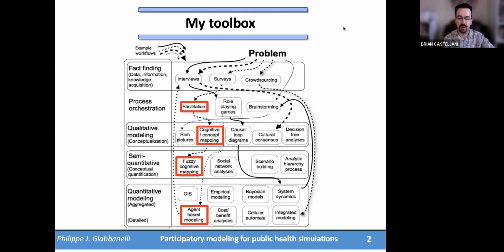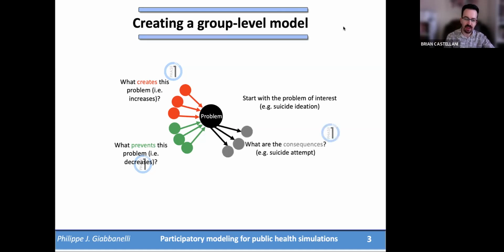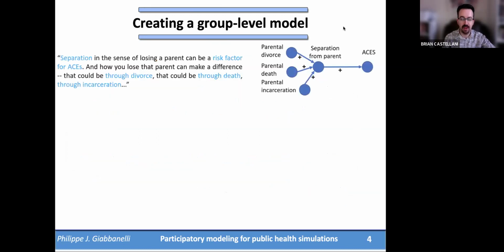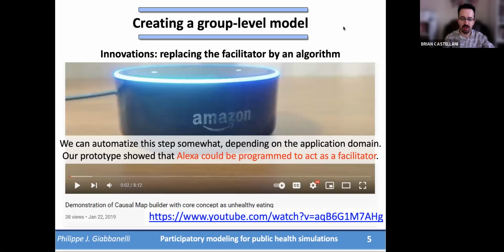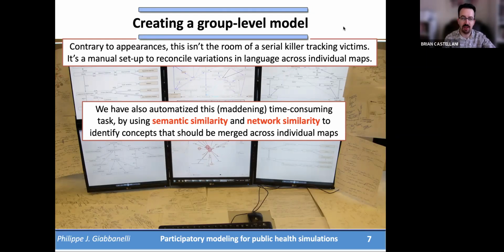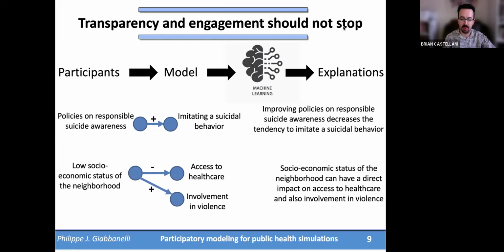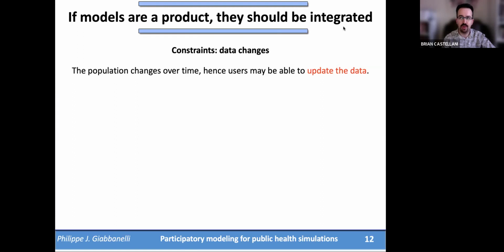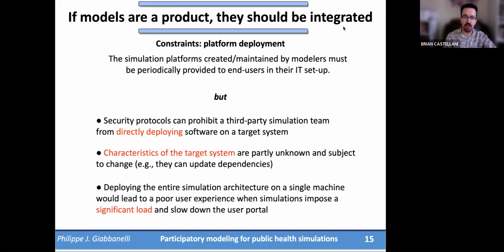Philippe Giabbanelli -- Participatory Modelling and Mixed-Methods for Public Health Simulation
For his visiting lecture at Durham University UK, Philippe Giabbanelli discussed his innovative work in the area of Participatory Modelling and Mixed-Methods for Public Health Simulation